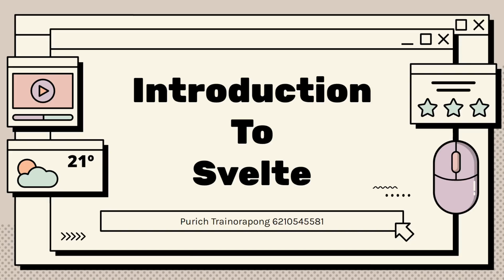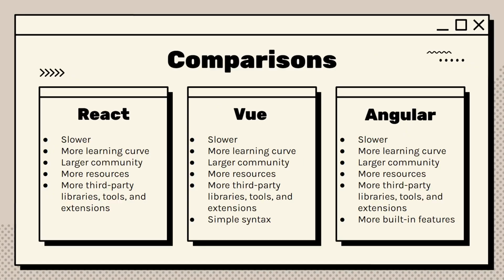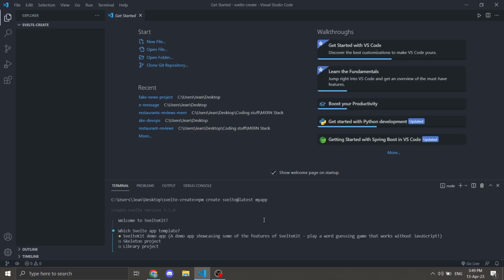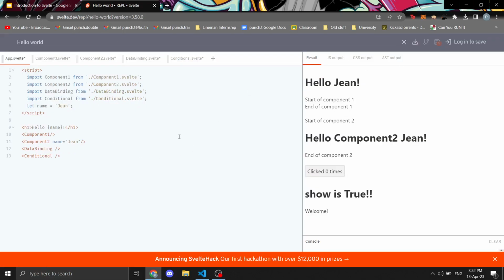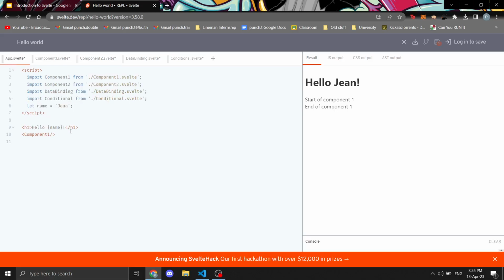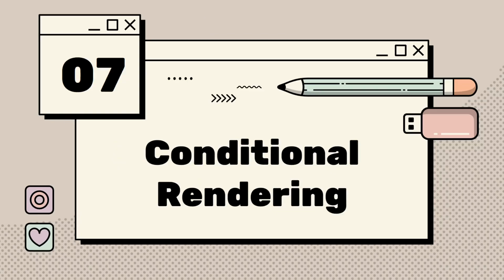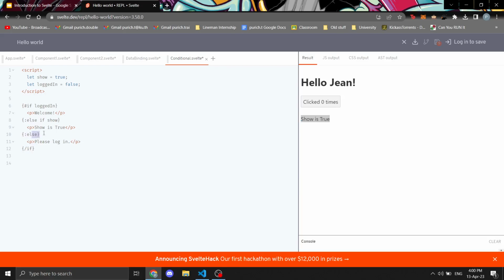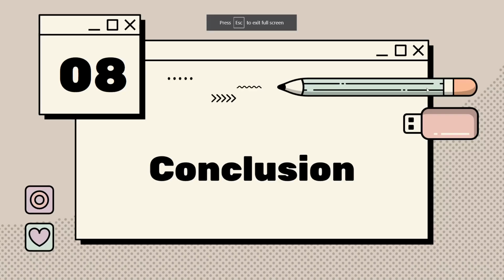Introduction to Svelte | Hands-on Technical Seminar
Self-Learn for Hands-on Technical Seminar
Topic: Introduction to Svelte
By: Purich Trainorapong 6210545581